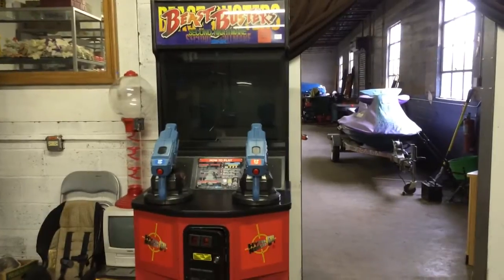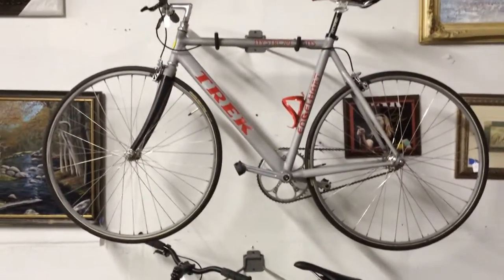Interesting New Items in our Shop (Trading Post)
Interesting item in our shop. 1900's phone made in Paris France, knife collection , vintage travel trunk , Honda VTX 1300c. Trading Post Crystal Lake IL.